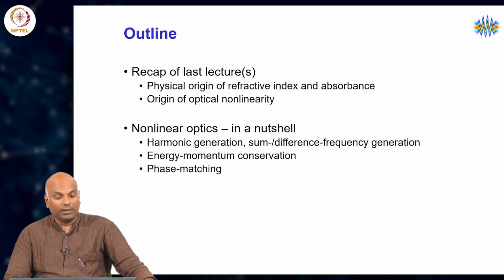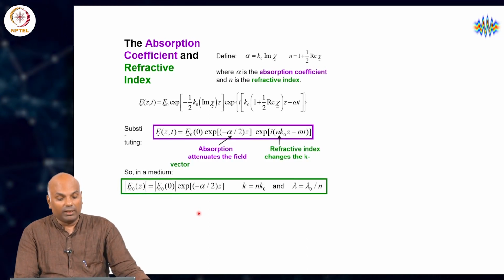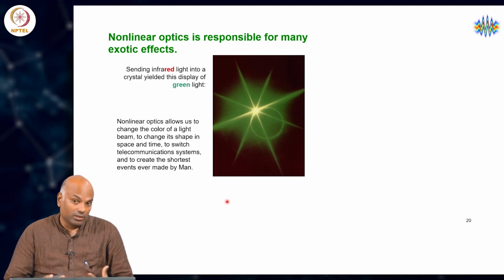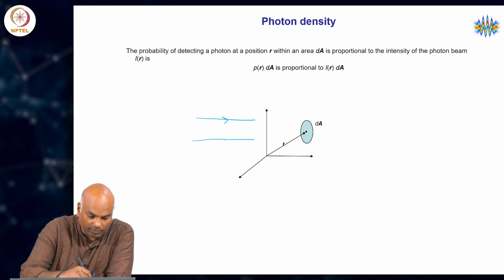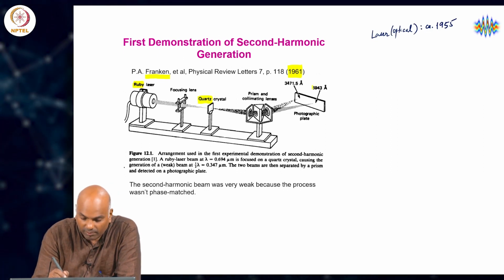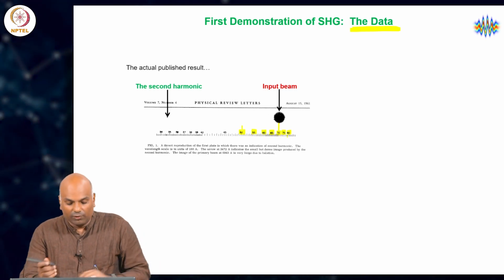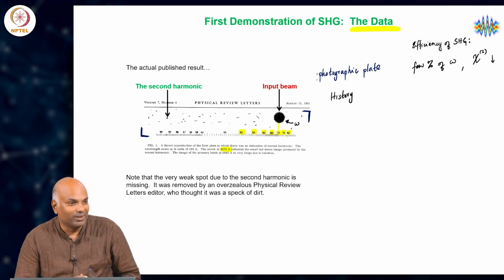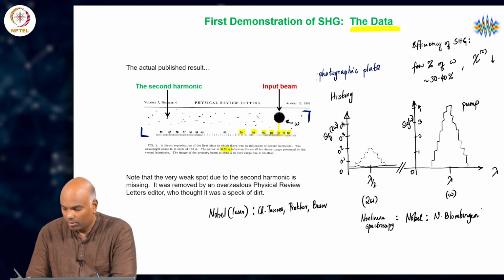Recap of sum and difference frequency generation, second harmonic generation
We recap the previous lecture on sum and difference frequency generation. We also discuss the first demonstration of second harmonic generation.